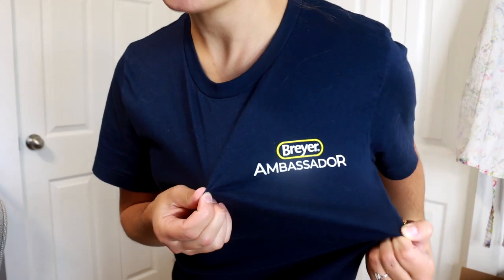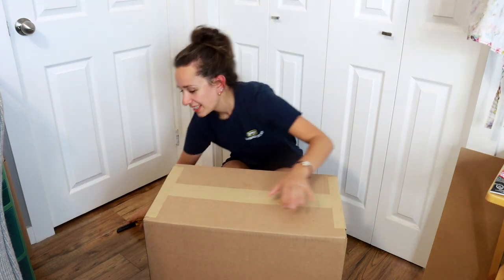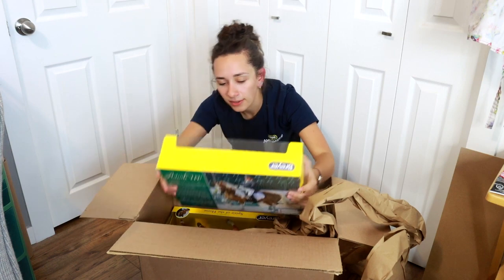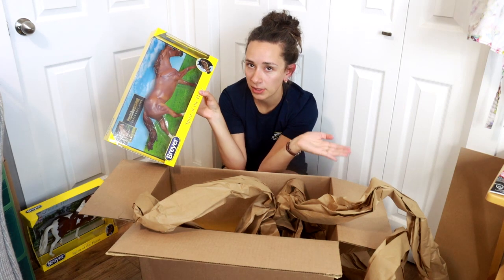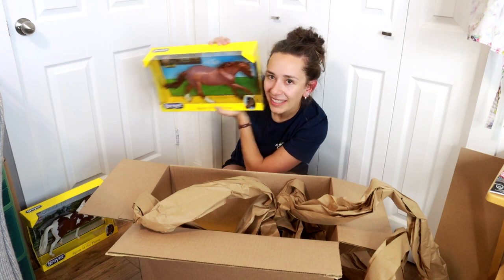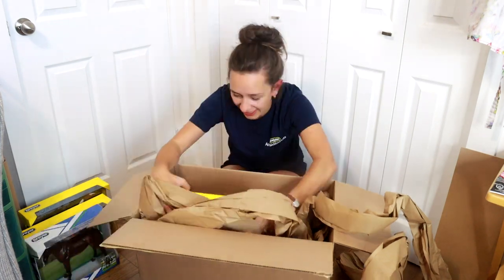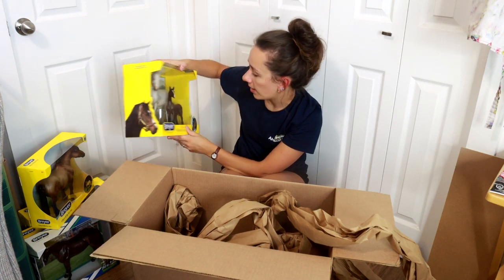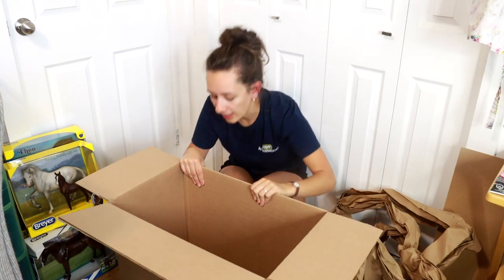UNBOXING 2021 Breyer Model Horse Releases!